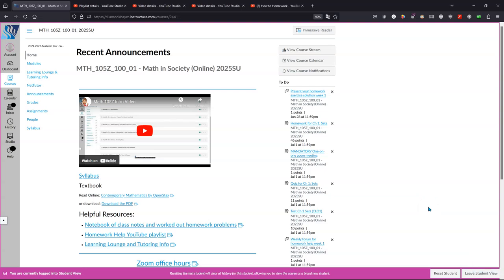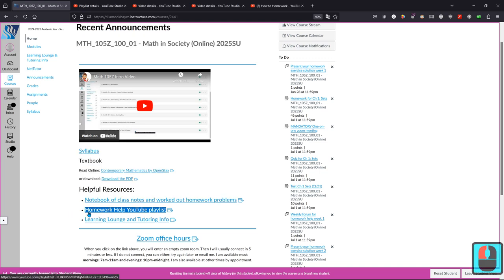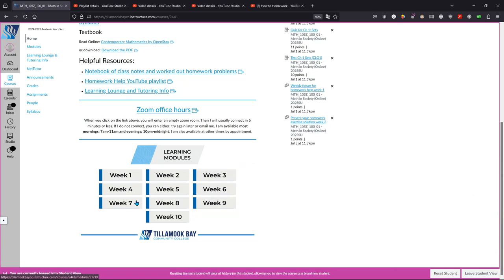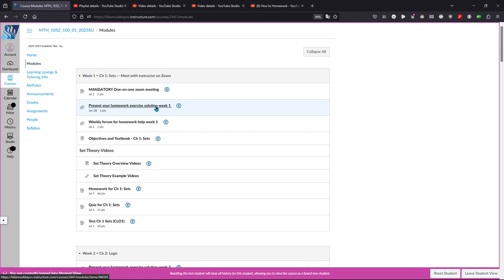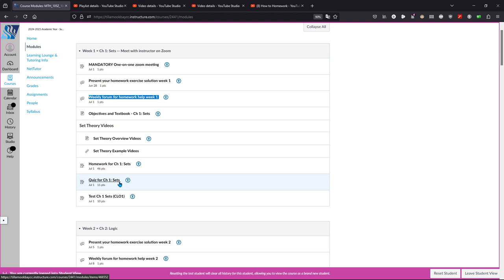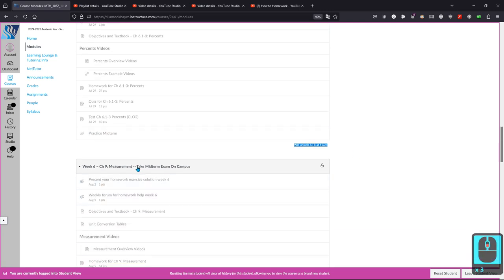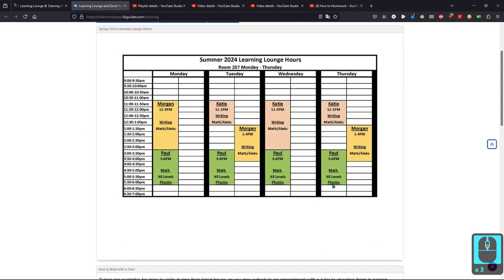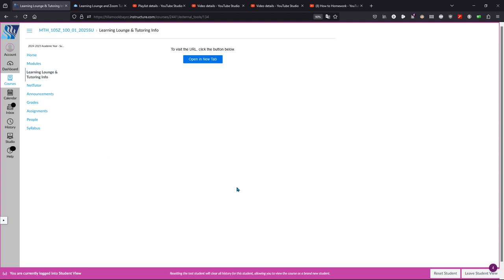Math 105Z Intro Video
Math 105Z Introduction Video